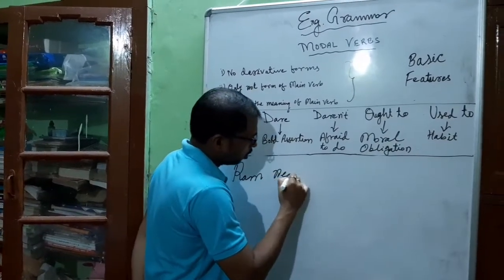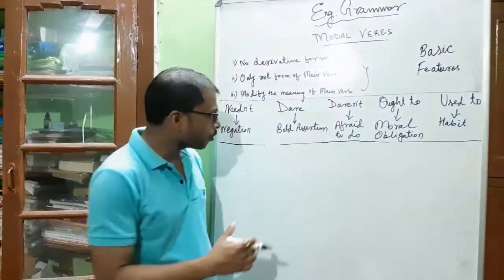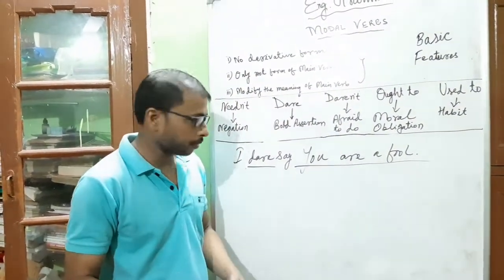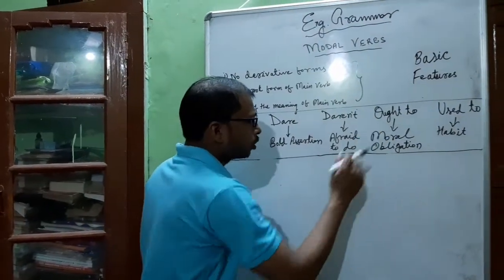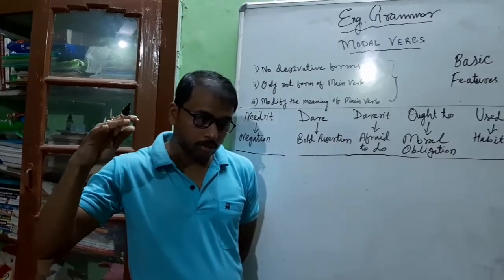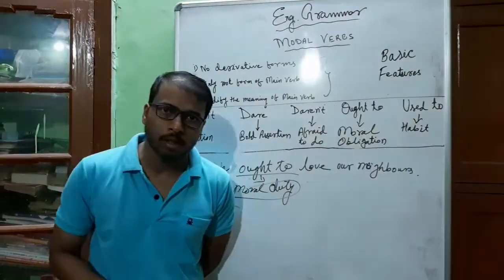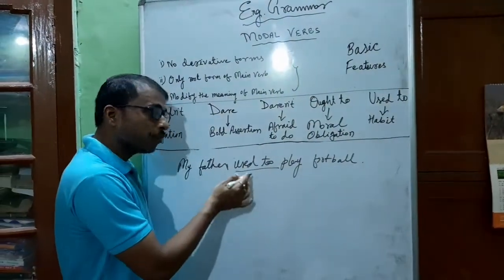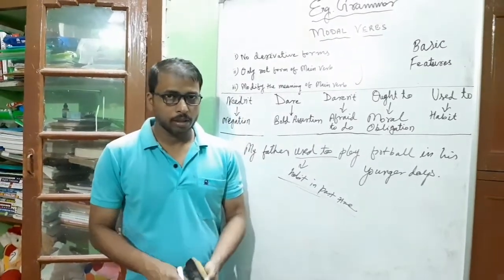MODAL VERBS PART 3